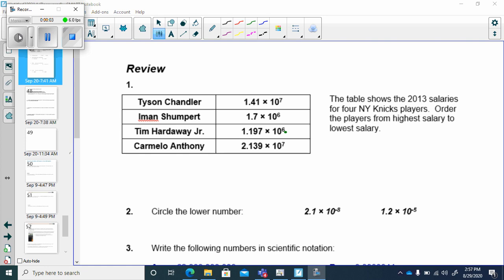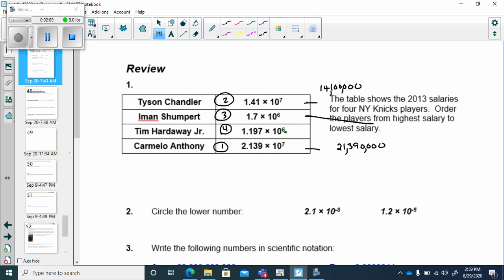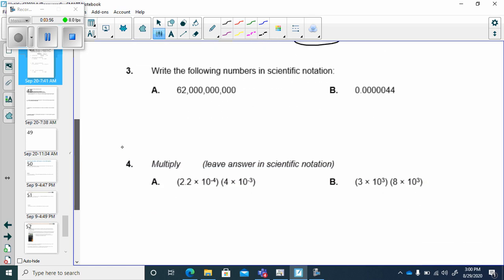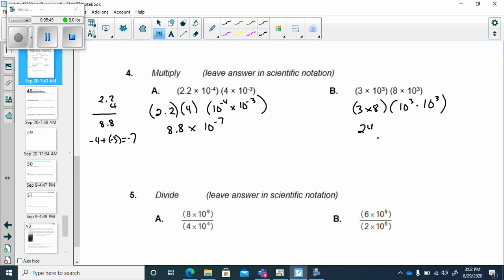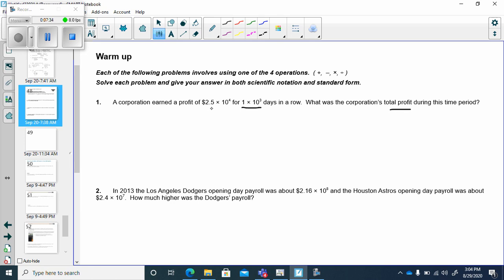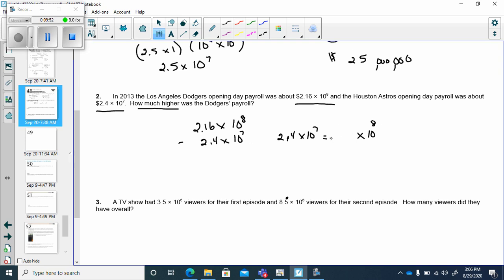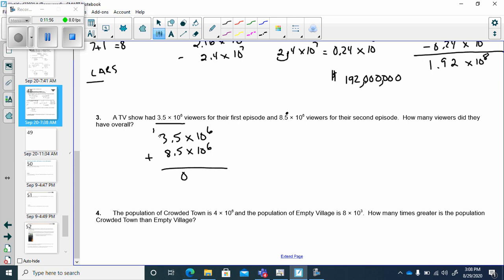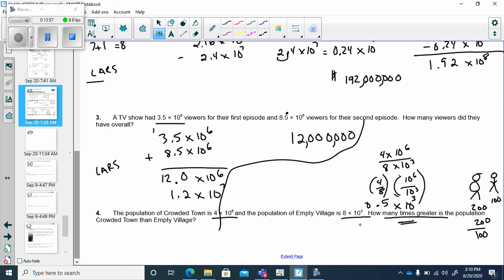Mod1 Less11 SciNot WordProb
Module 1 Lesson 11 Scientific Notation Word Problems
Std.: 8.EE.A.3 Express how many times larger one number in scientific notation is than the other
8.EE.A.4 Perform math operations with numbers expressed in scientific notation.